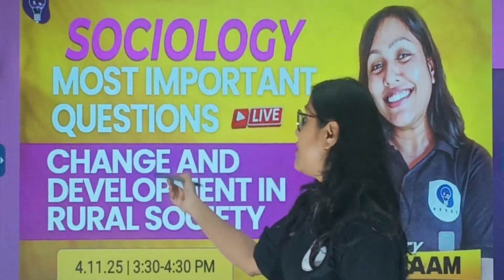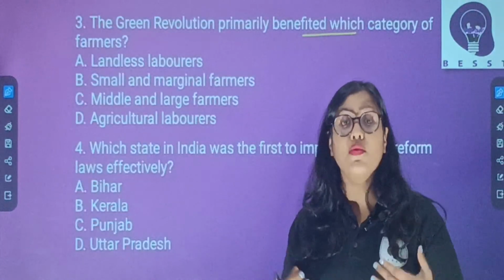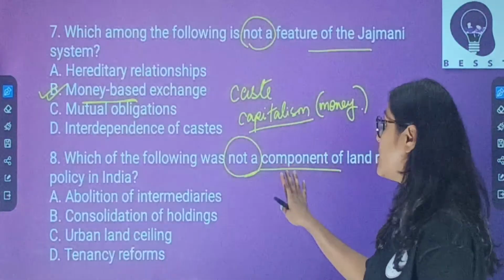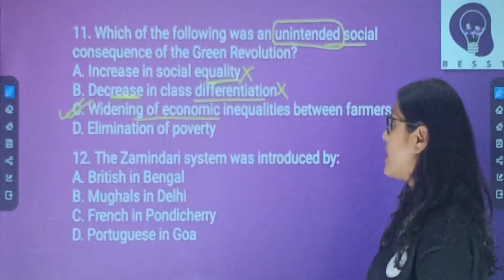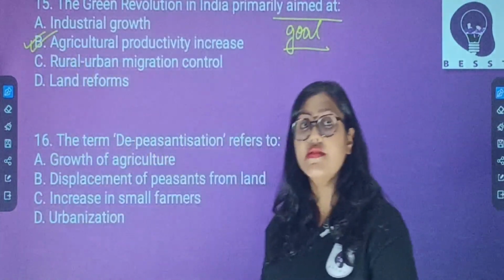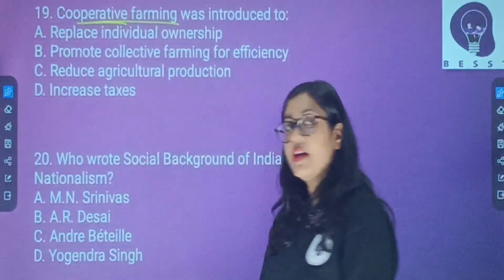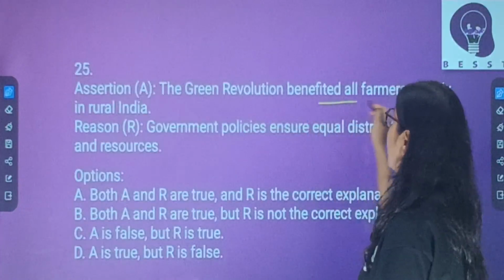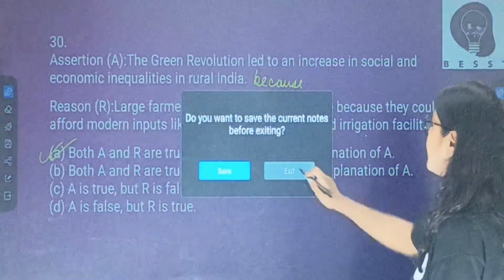🔴LIVE | 🎓 CUET 2026 | Sociology – Change and Development in Rural Society | Shiny Ma’am | BESST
Get ready for CUET UG 2026 Sociology with this in-depth session by Shiny Ma’am, covering one of the most important topics – Change and Development in Rural Society

💡 What You’ll Learn:
✅ Meaning and scope of rural sociology
✅ Key factors influencing social change in rural India
✅ Rural development programs and policies
✅ Role of technology and globalization in rural transformation
✅ Most expected CUET questions & concepts

👩‍🏫 Faculty: Shiny Ma’am
📘 Subject: Sociology
🎯 Exam: CUET UG 2026
📅 Date: 28th October 2025 | 🕒 3 PM

🌟 Why Choose BESST?
BESST offers expert-led preparation for all major competitive and board exams with conceptual clarity and real exam insights.

📚 Courses Offered:
• CUET UG
• CUET PG
• NET/JRF
• CLAT
• Board Exams

Instagram | YouTube | WhatsApp Community